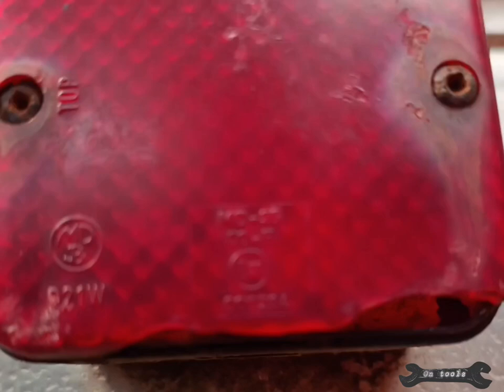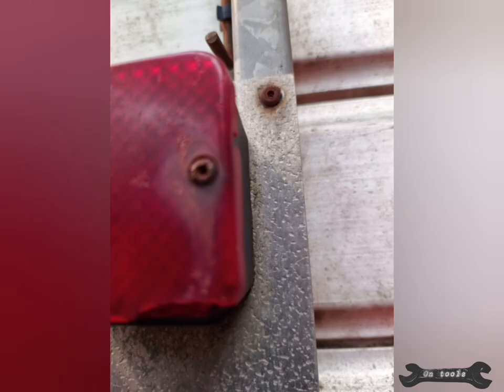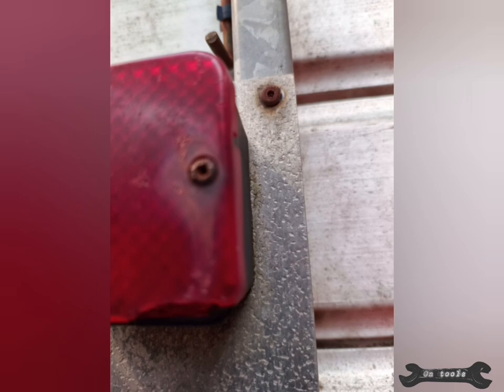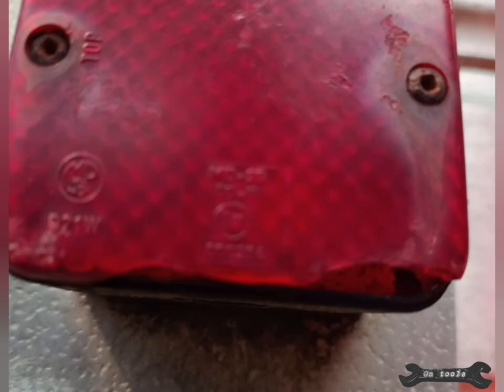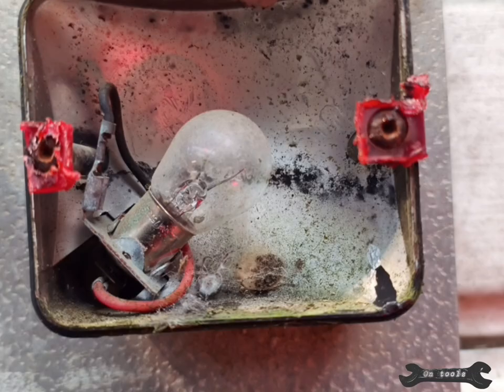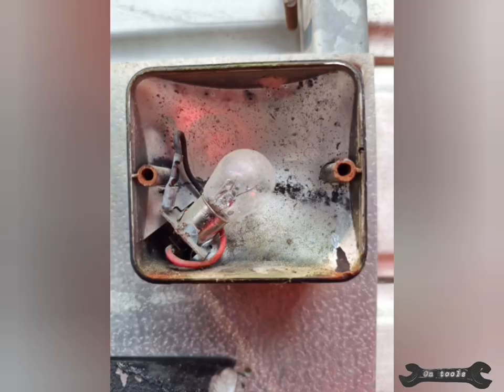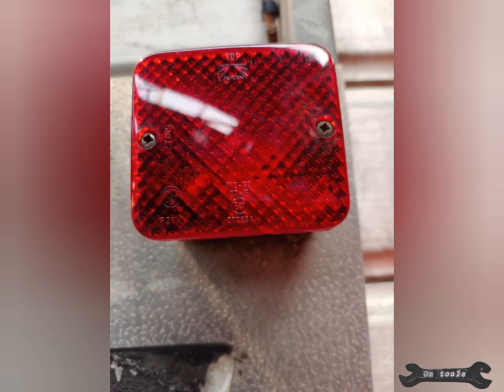broken fog light lens on a ifor Williams cattle trailer ifor Williams